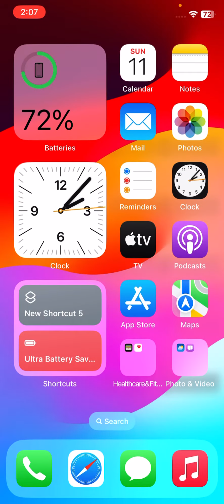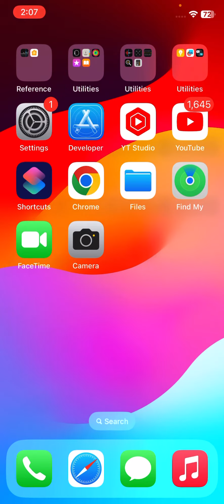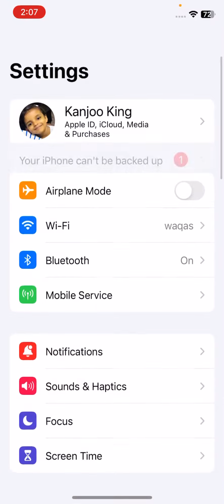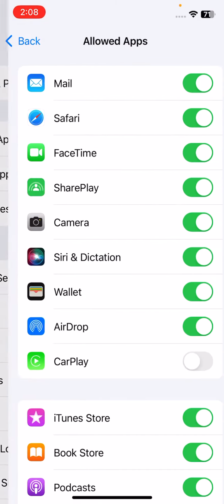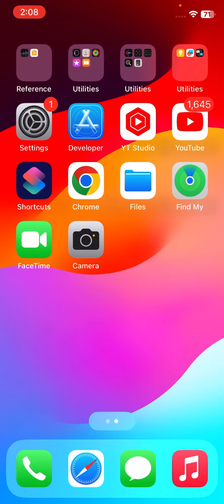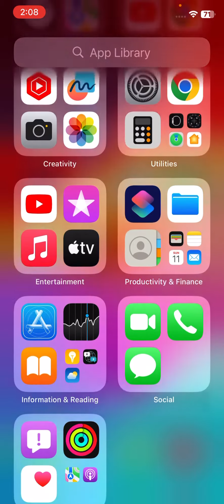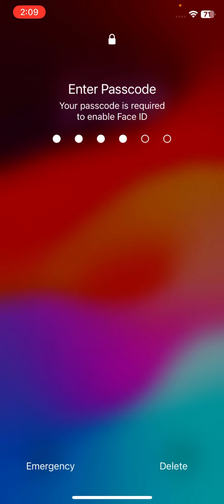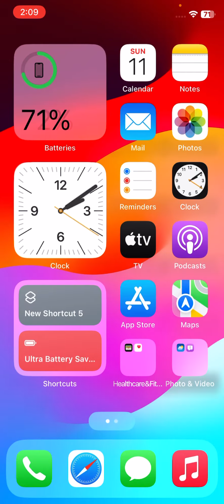iOS 17 !! Fix CarPlay App Not Showing On iPhone !! How To Fix CarPlay Missing On iPhone iOS 17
In this video, I’m going to show you how to fix iPhone CarPlay app. Missing after update iOS 17 if you are also facing that issue on your iPhone keep watching for video after watch this video you can easily fix that issue. Hope this video is helpful for you. ￼